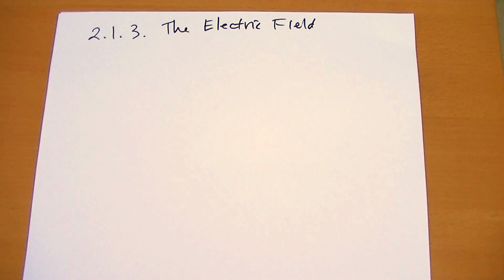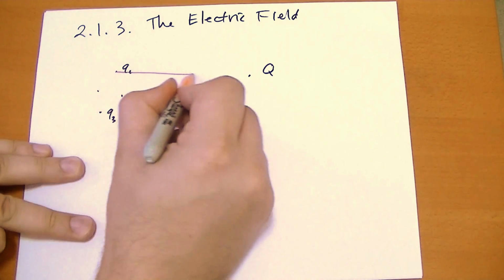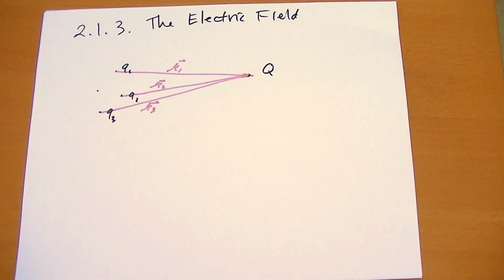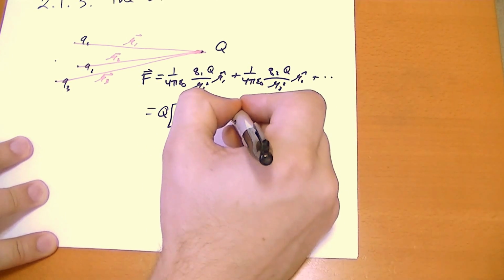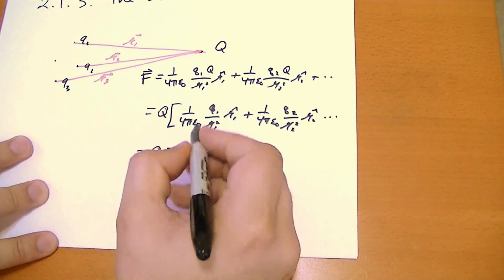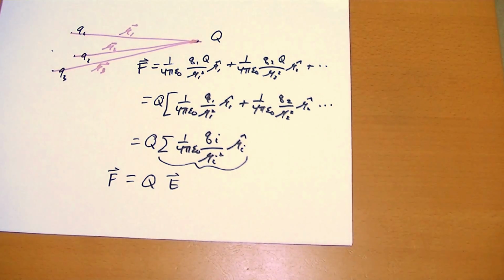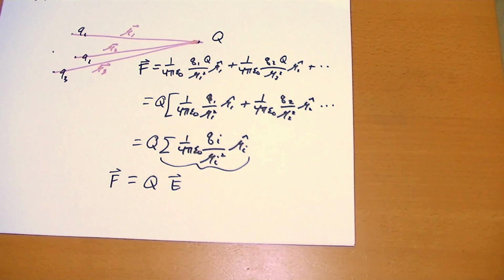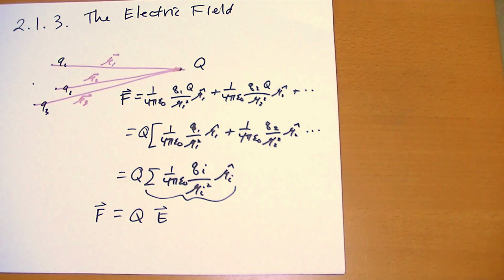2.1.3 The Electric Field